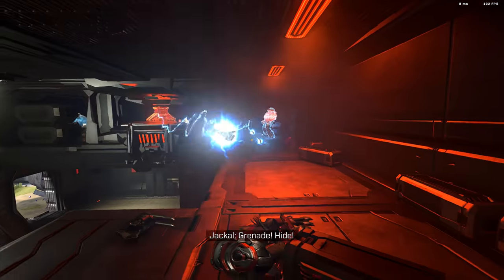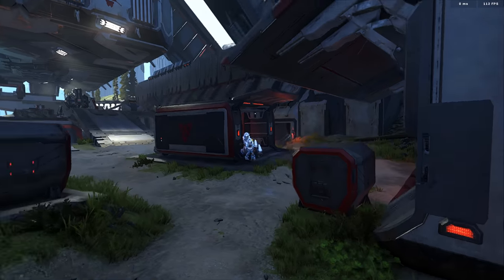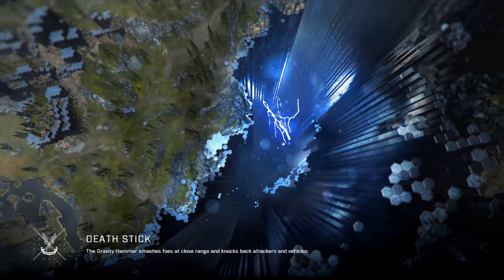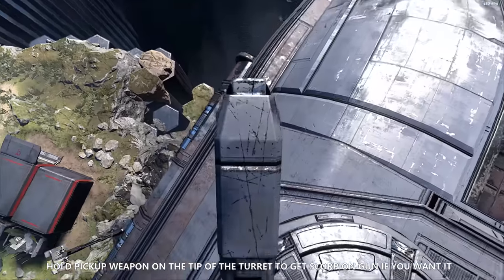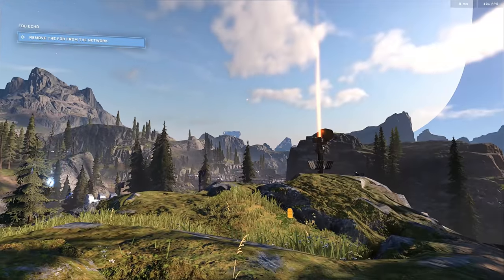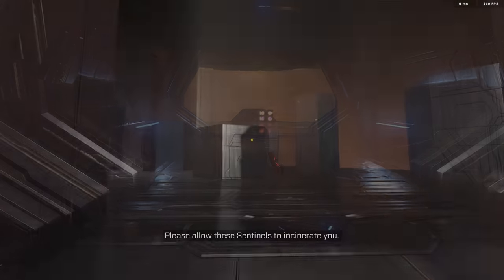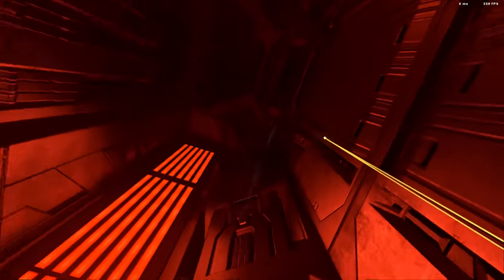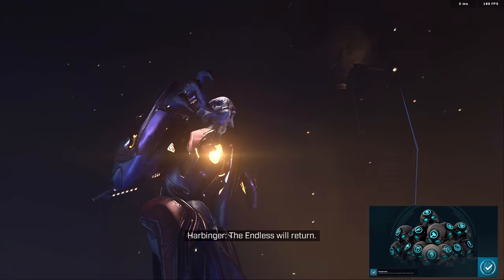Halo Infinite LASO is FINALLY done - Headmaster Achievement Guide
More like finally this video is out, it took me 5 days of nonstop work. Gonna go rest now :)

0:00 - Intro
1:25 - Tips and Tricks
4:40 - Mission 1 Warship Grbaakon
6:07 - Mission 2 The Weapon
8:03 - Mission 3 Outpost Tremonius
8:55 - Mission 4 Zeta Halo and The Tower
10:54 - Mission 5 Excavation Site
14:28 - Mission 6 Conservatory
15:35 - Mission 7 Spire
16:54 - Mission 8 Pelican Down
18:40 - Mission 9 The Sequence
20:16 - Getting Arcane Sentinel Beam
20:47 - Mission 10 Nexus & Command Spire
22:33 - Mission 12 Repository
22:58 - Mission 13 The Road
23:39 - Mission 14 House of Reckoning
26:23 - Mission 15 Silent Auditorium